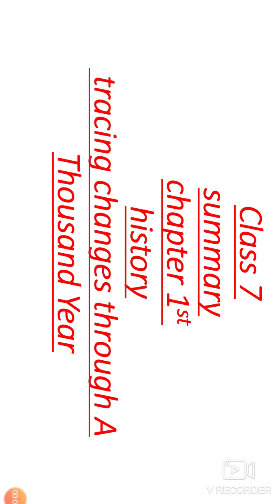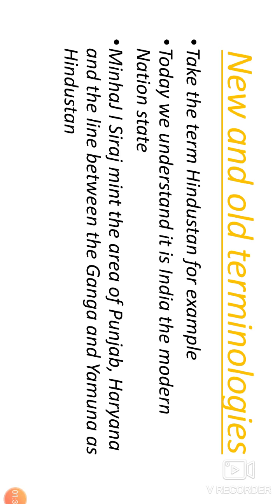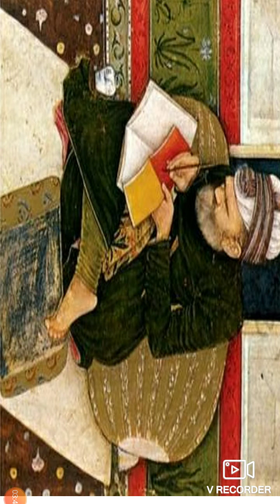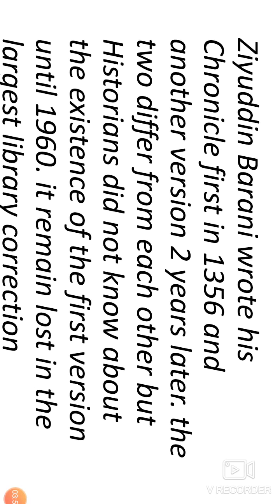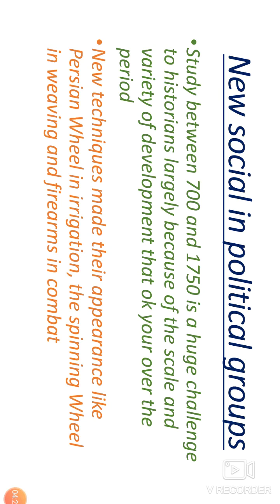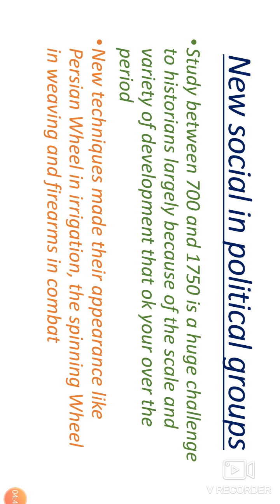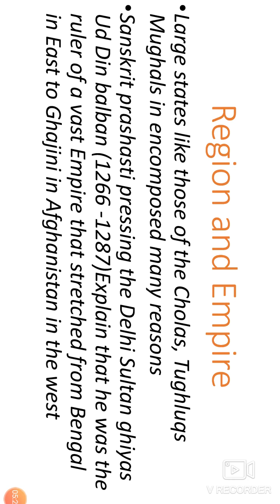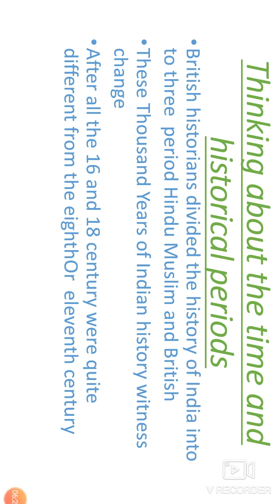Class 7 social studies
History chapter 1